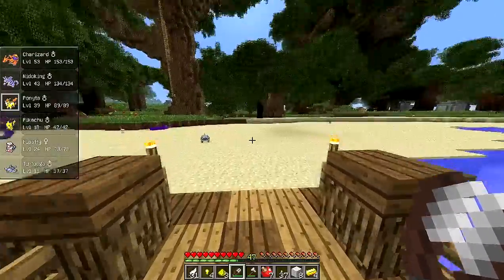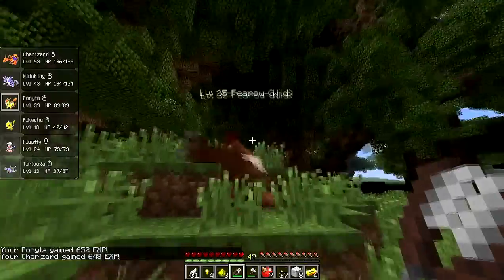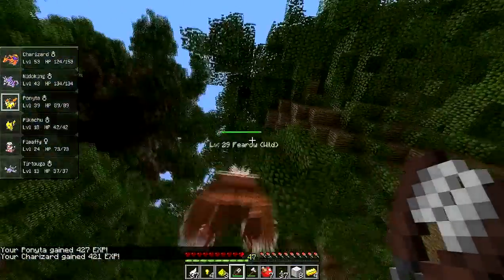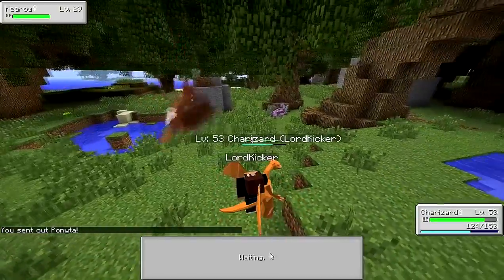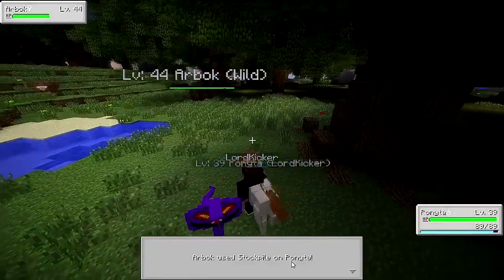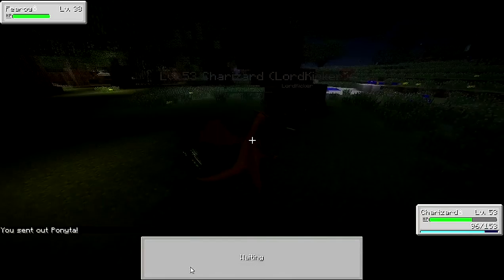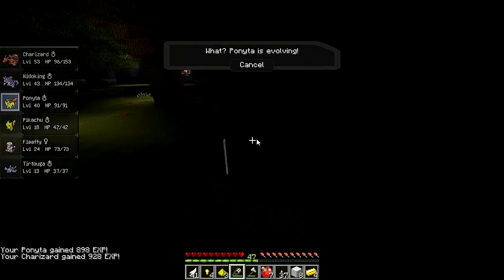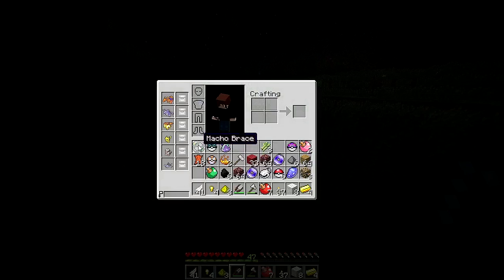Let's Play Pixelmon S1 Ep20 Hello Rapidash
Here is the 20th episode of the new series using the pixelmon mod. In this episode we finally evolve Ponyta in to Rapidash.